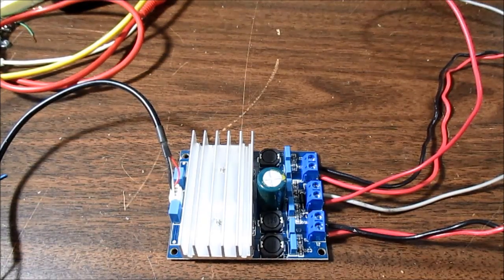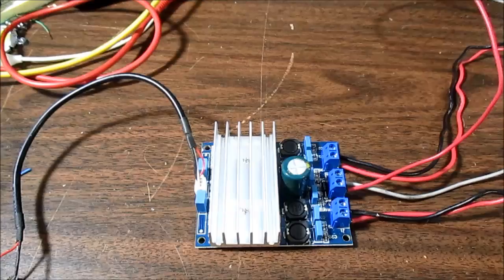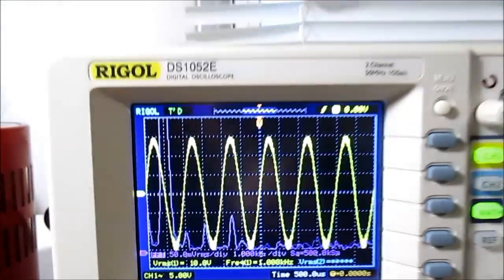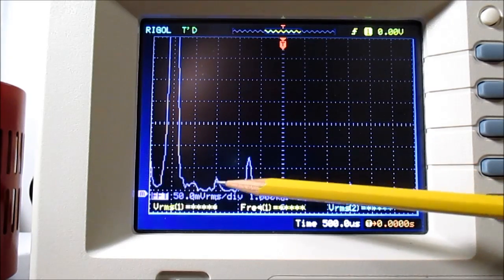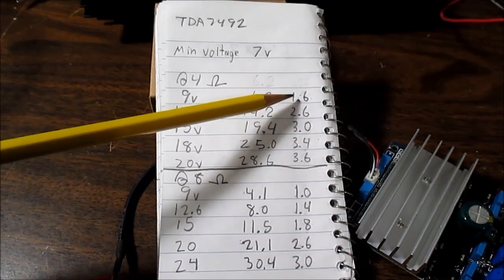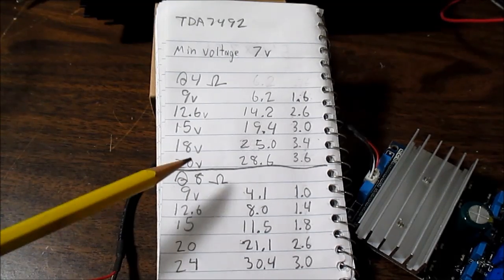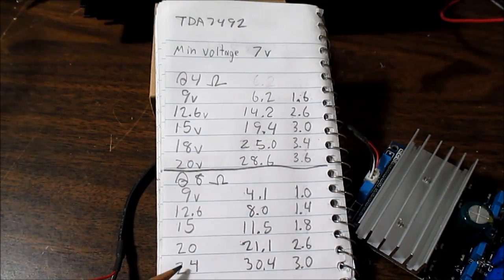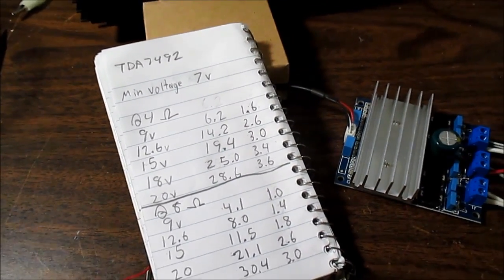TDA7492 class D audio amplifier board power test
Now having a better power supply, I retest the power output of this board using 4 and 8 ohm loads and different supply voltages.